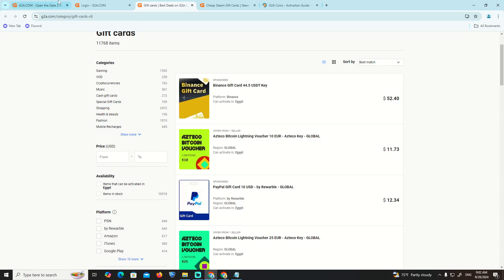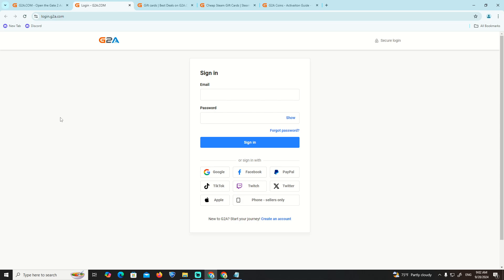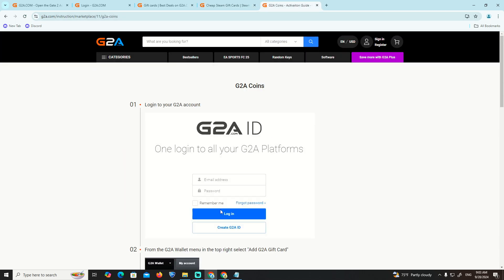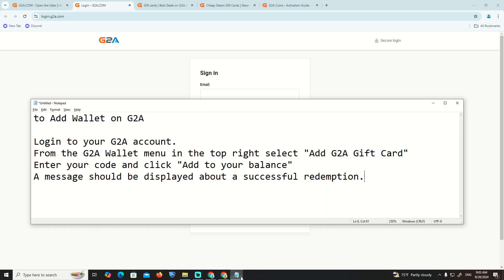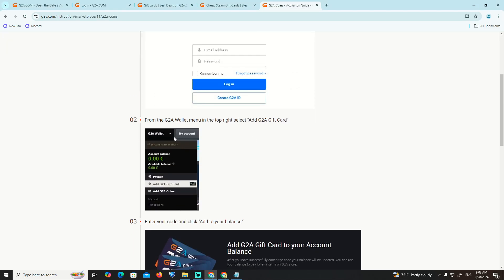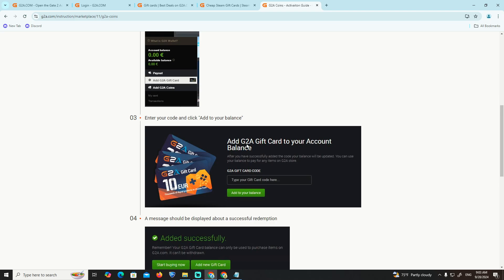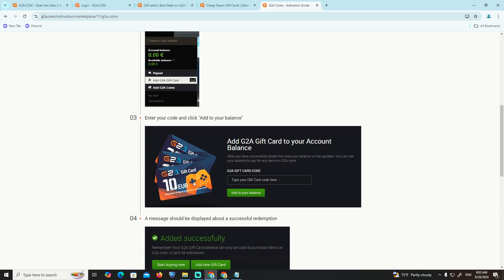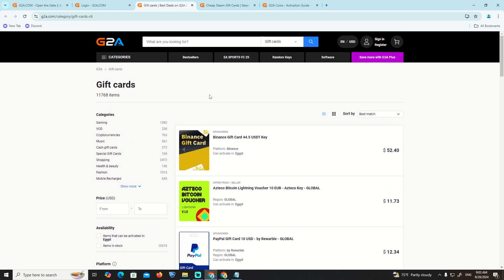How to Add Wallet on G2A